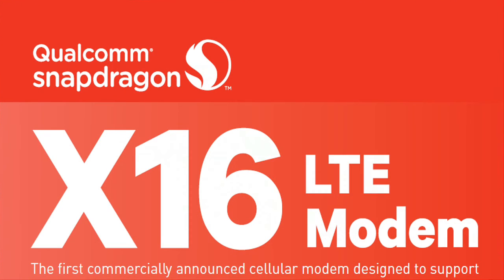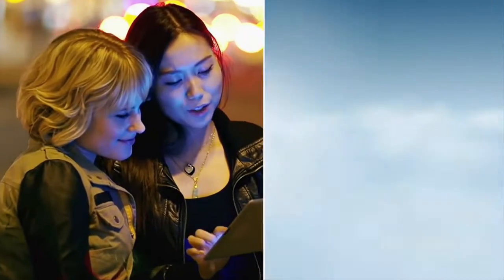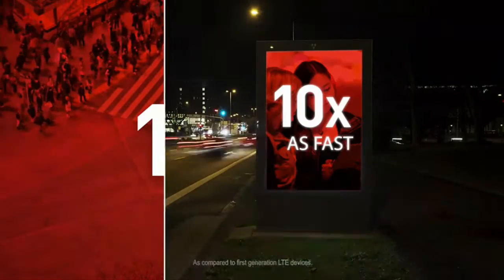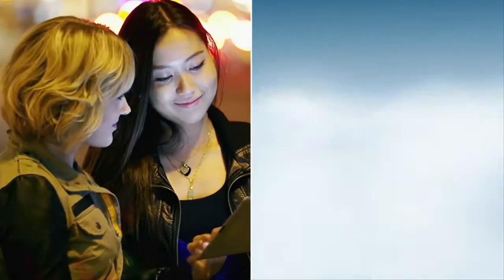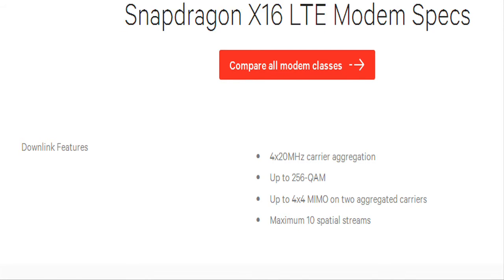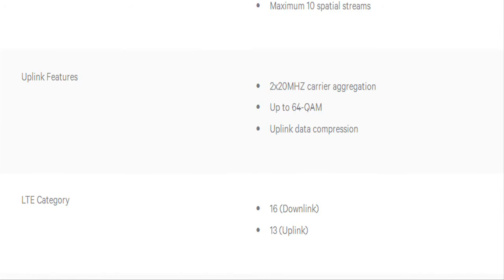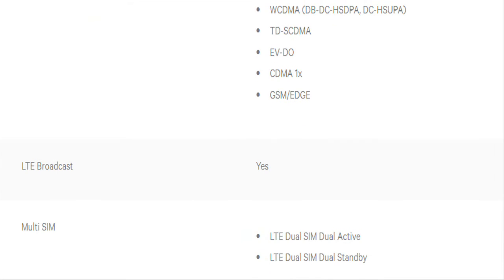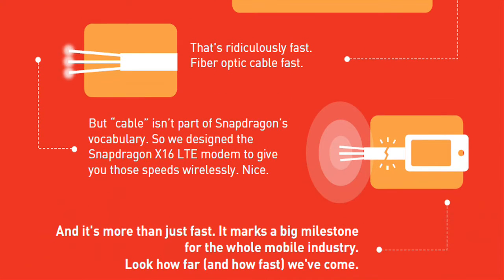Qualcomm Snapdragon X16 LTE Modem supports Gigabit Class LTE speeds—up to 1 Gbps.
Today, Qualcomm Technologies announced the new Qualcomm Snapdragon X16 LTE modem. It is the first commercially announced modem to support Gigabit Class LTE speeds—up to 1 Gbps.

i-e Up to one billion bits of information delivered to a mobile device in a mere second.

This new technology won't wind up in the new Snapdragon 820; the first X16-friendly devices should show up in the second half of the year.
The X16 LTE modem achieves up to 1 Gbps—more than 100 percent faster throughput than the X10 LTE modem—on that same amount of spectrum. That is truly astonishing.

How does it achieve this? By using more antennas and more-sophisticated digital signal processing. The Snapdragon X16 LTE modem can receive 10 streams of LTE data simultaneously using four antennas, and uses better signal processing to extract more bits out of every LTE transmission, boosting the throughput of each of the 10 streams to around 100 Mbps.

The Snapdragon X16 LTE modem is the very first to support LTE Advanced Pro, the next generation of LTE. With that, it supports a technology called Licensed Assisted Access (LAA), the global standard for deploying LTE in unlicensed spectrum. LAA vastly expands the number of operators around the globe that can offer Gigabit Class LTE service to their users by reducing the amount of licensed spectrum required.

The Snapdragon X16 LTE is more than just the fastest 4G modem, it also blurs the lines between wireless and wired broadband by allowing your mobile device to connect at fiber optic speeds —   without the wires.

Video Credit: Qualcomm Technologies / Qualcomm Snapdragon processors and modems